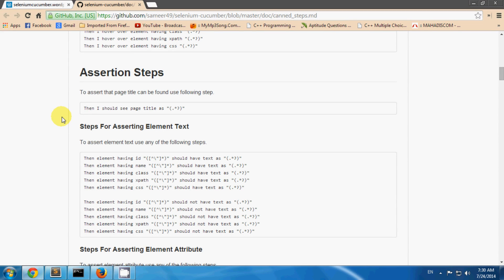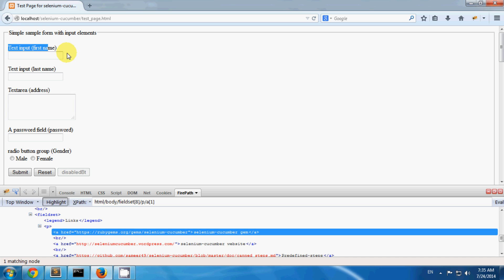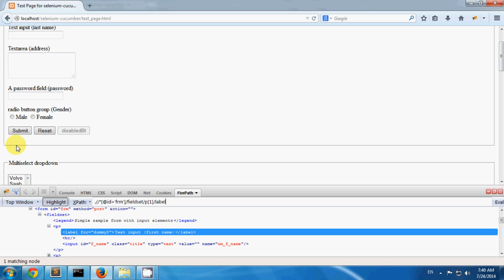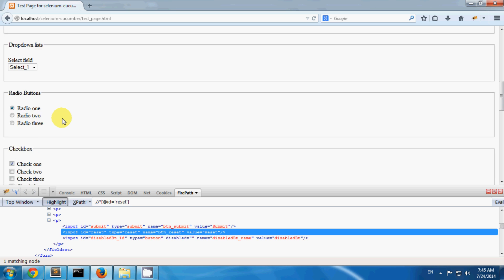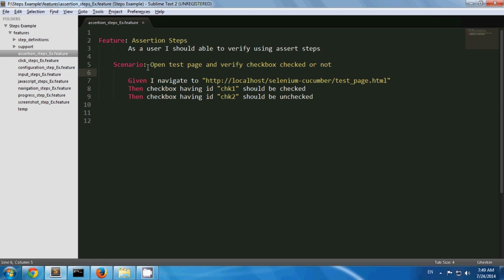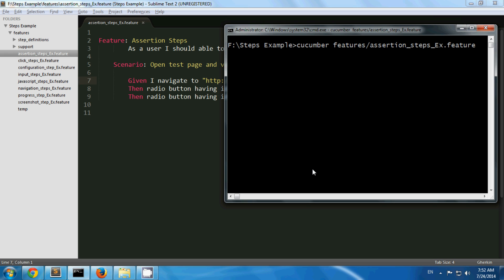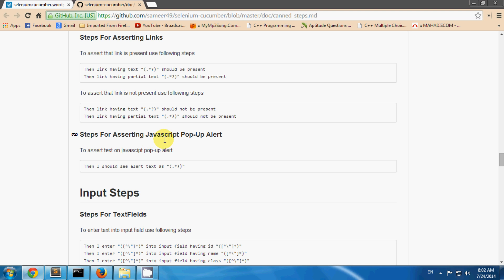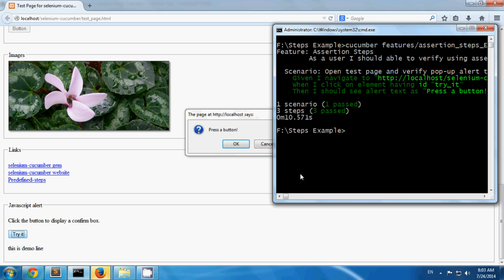selenium-cucumber : Assertion Steps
Tutorial About :
How to use predefined assertion steps